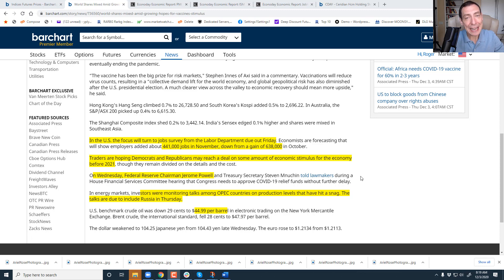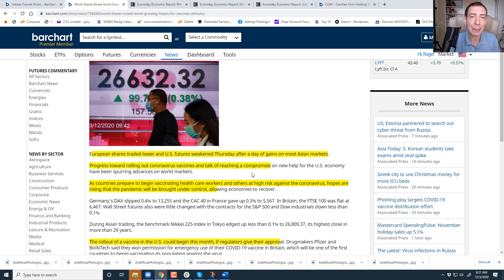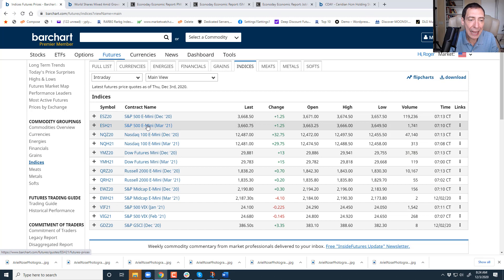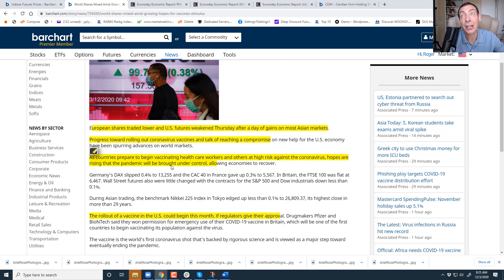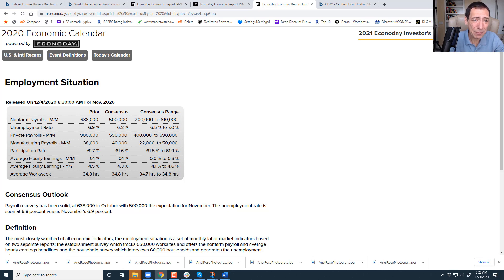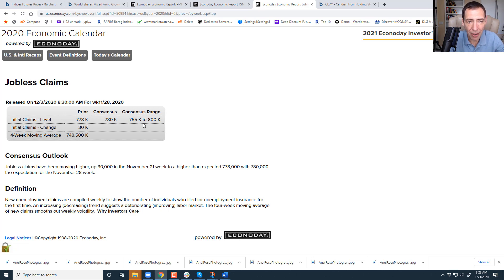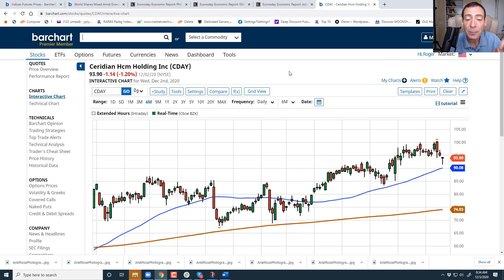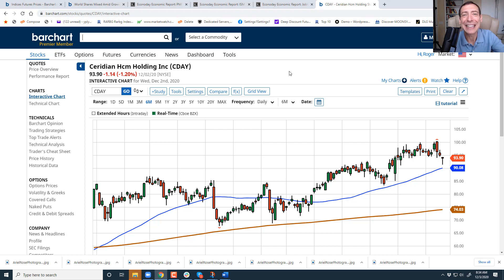Low-Risk Trade Setup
In today's video, you'll learn:
How to gauge market sentiment by looking at Index Futures.
Whether manufacturing data is positive of negative for the market.
What to expect from the unemployment data this week.
Low risk set up to help you earn while you learn.